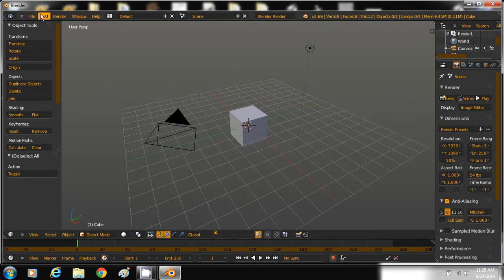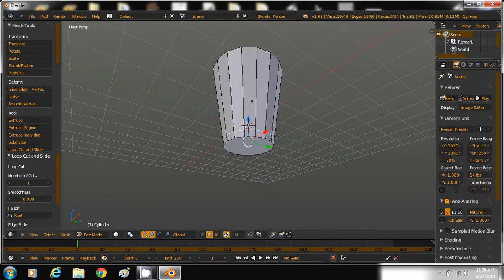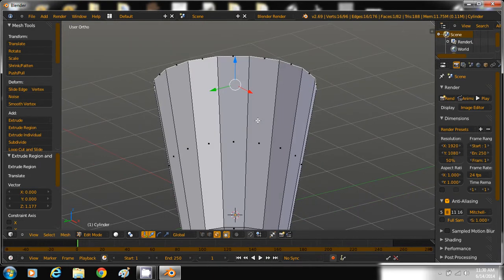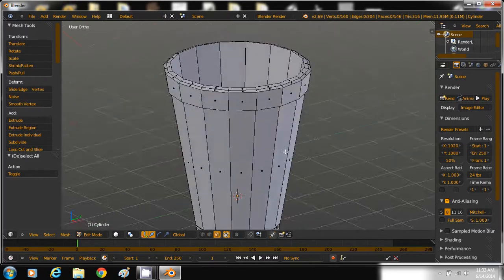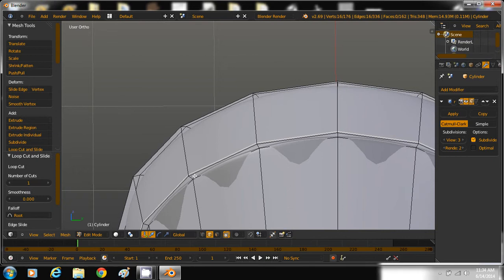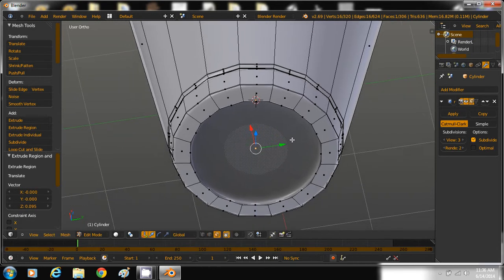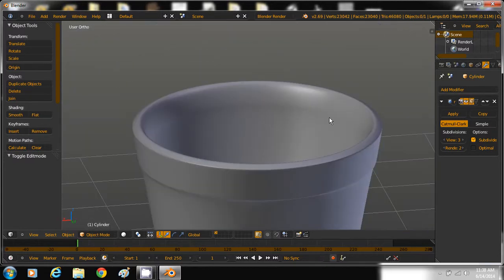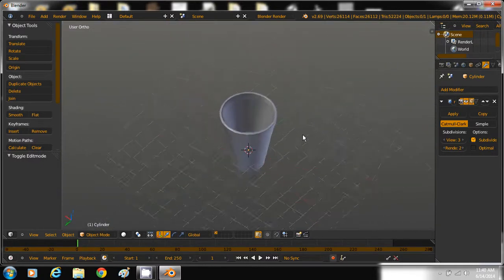Blender Tutorial: Styrofoam Cup (Intermediate)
Hey guys, just wanted to show you how I made my very own Styrofoam cup in Blender. Hopefully you enjoyed/ followed this tutorial so you can make one for yourself as well!

I hope you guys found this tutorial helpful.